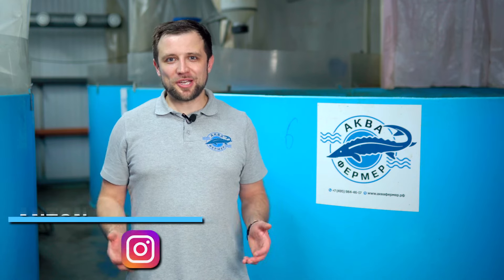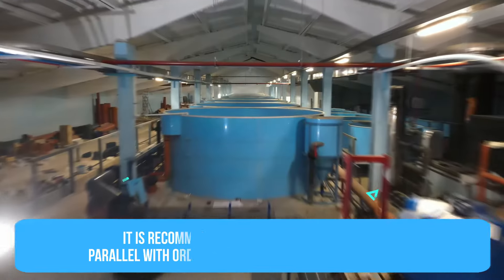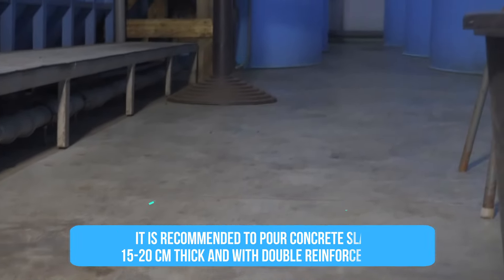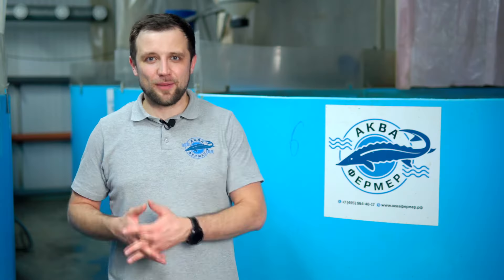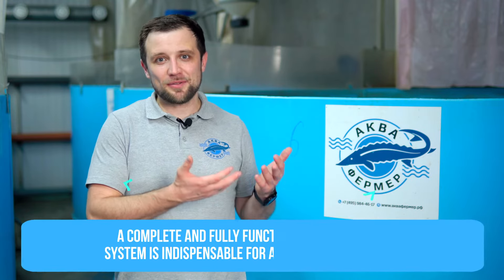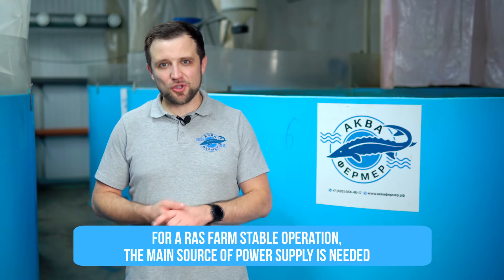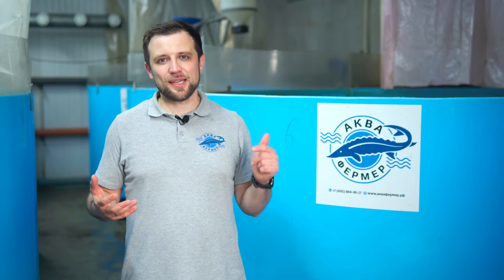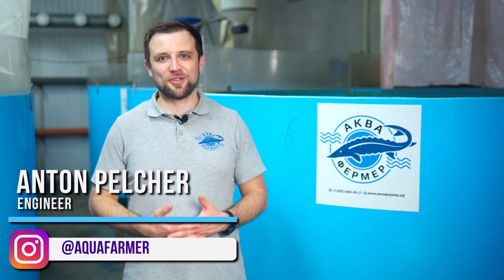7 MAIN STAGES IN BUILDING A RAS FARM | Business ideas | Where to invest money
In this video engineer Anton Pelcher, who has been building fish farms for more than 10 years, will tell you about 7 steps required to start your own RAS farm. What steps should be taken before starting your own farm? What does it take? What are the tips and lifehacks to launch your own RAS? You will see this and much more in this video! Enjoy watching!

► In this video:
0:00 - In this video
0:38 - Ras Farm and equipment calculation
1:54 - Ras Building Preparation
5:07 - Ras farm block and rooms
7:32 - Heating and ventilation
9:36 - Water supply
10:57- Power supply
11:43 - Wastewater
12:47 - Equipment production and installation
14:02 - Stocking